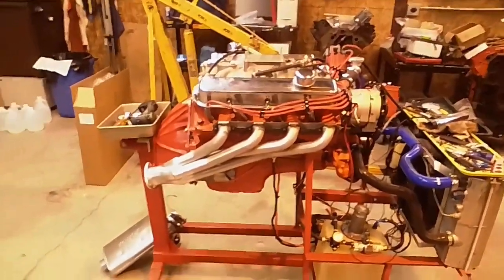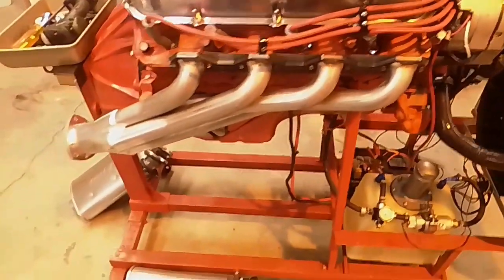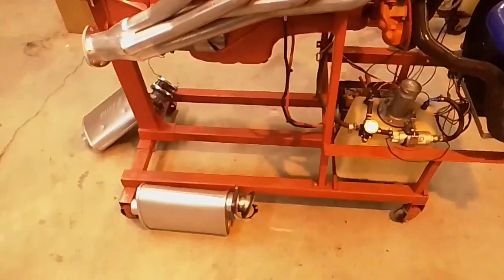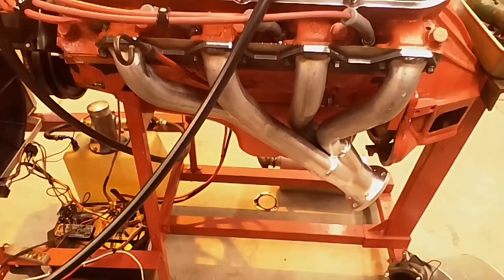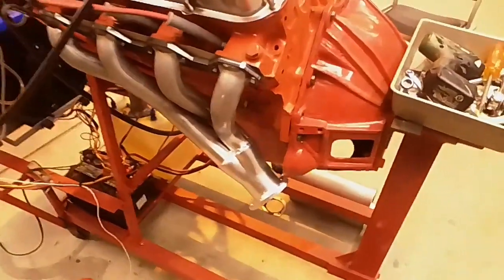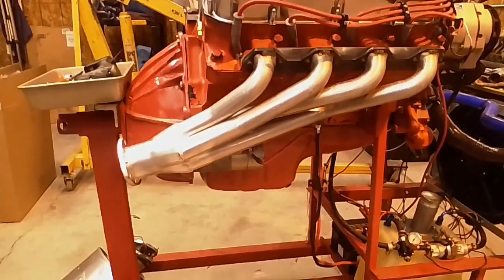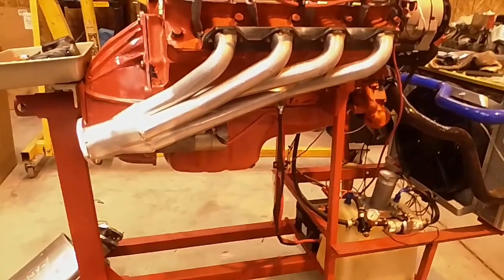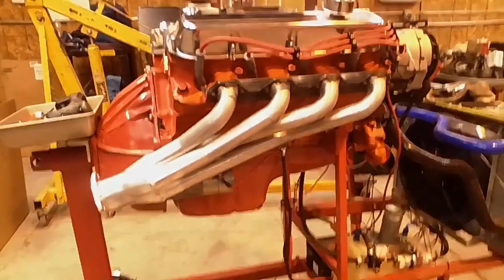Cad Co Universal header ..... Cadillac 472 / 500